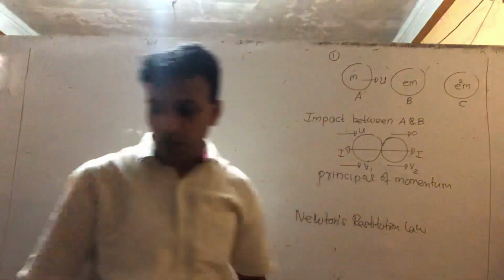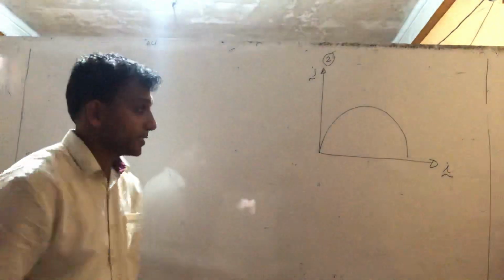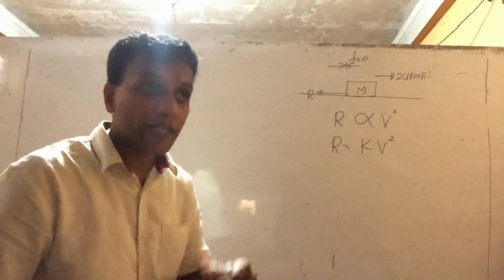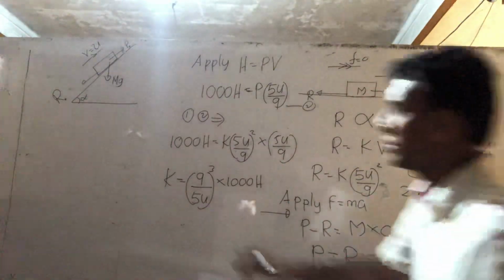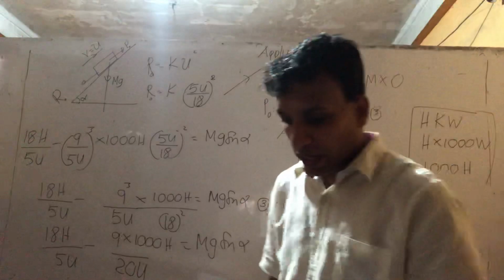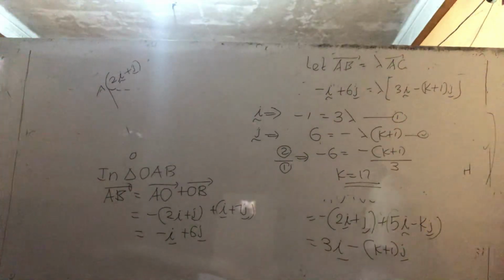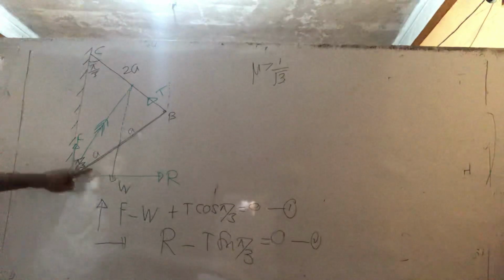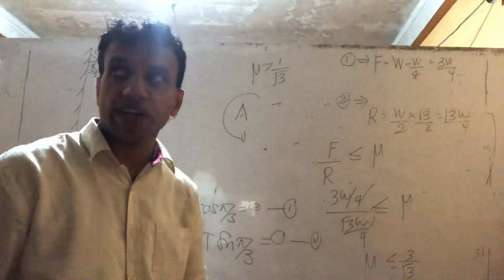COMBINED MATHS MODEL PAPER DISCUSSION Video 3 by SHAMsir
Solutions for model paper3
Applied Maths structure essay.